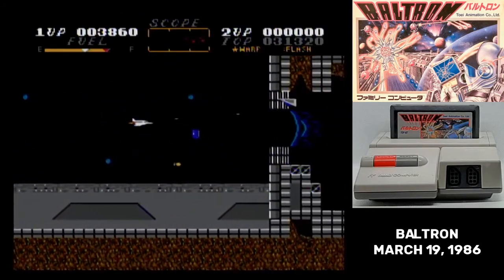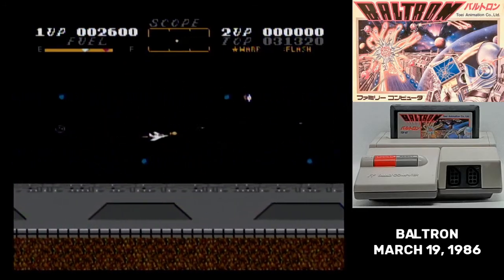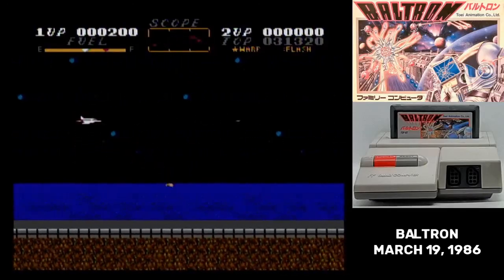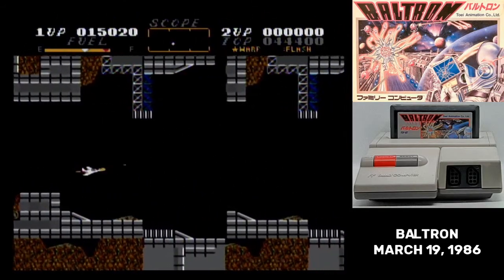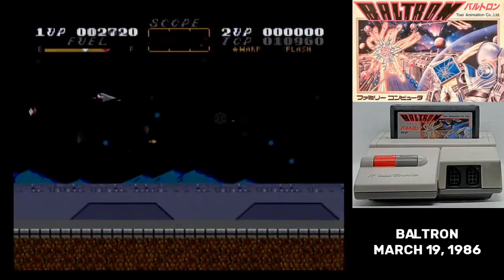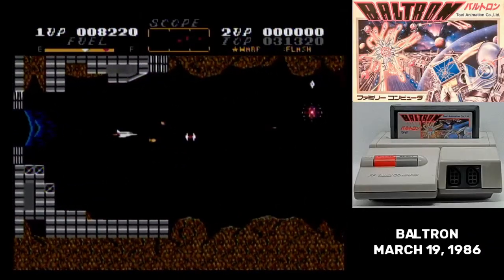Famidaily - Episode 0104 - Baltron (バルトロン)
Another shoot-'em-up, but this one borrows from something other than Xevious.  It's Defender and Scramble for Baltron!